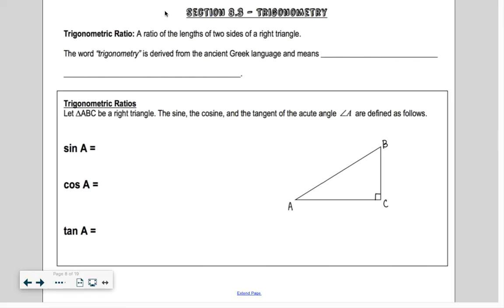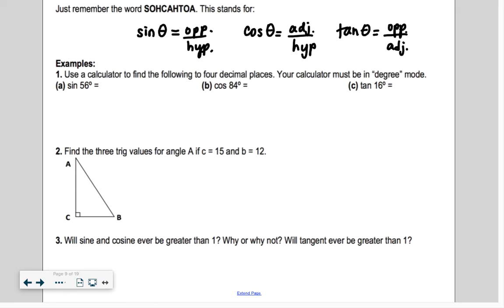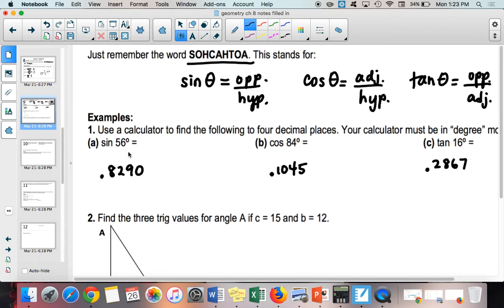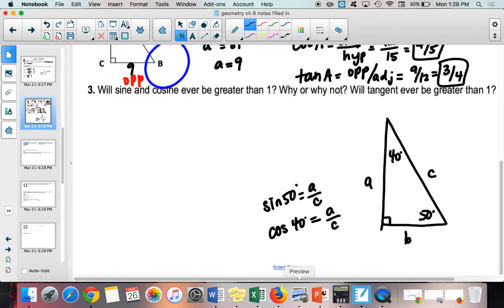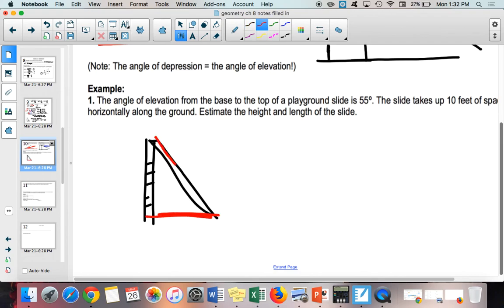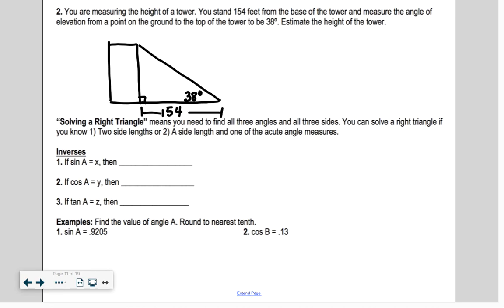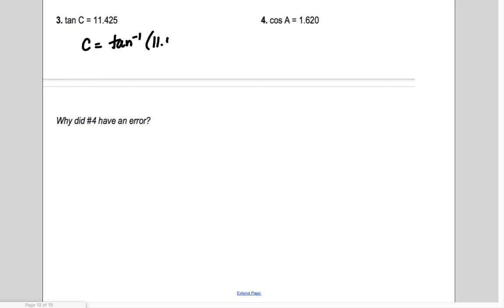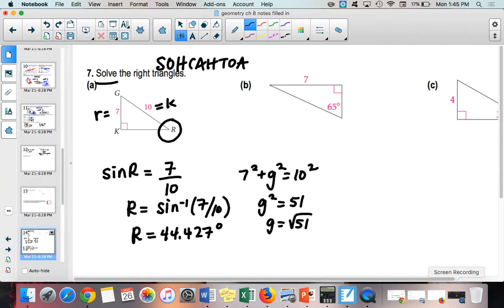Section 8.3 Part 1 Geometry: Trigonometry (SOHCAHTOA)